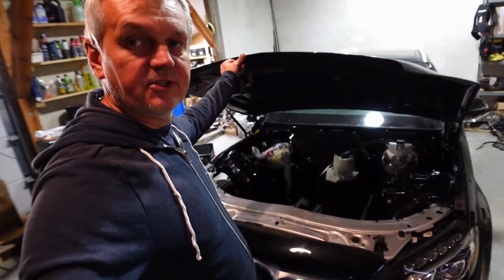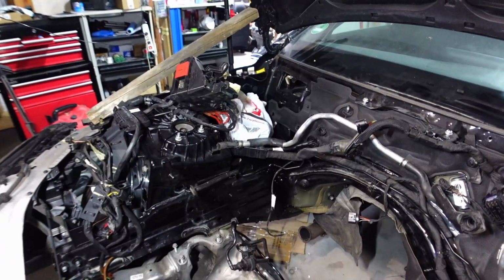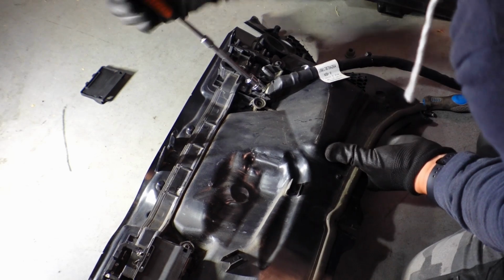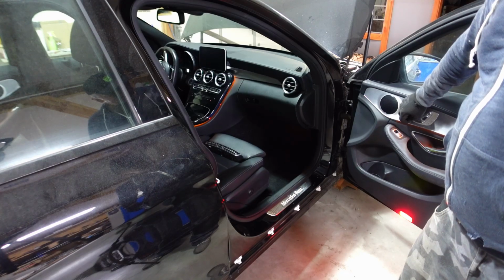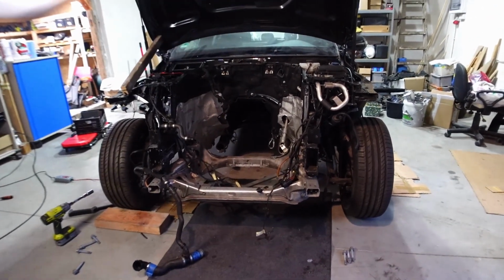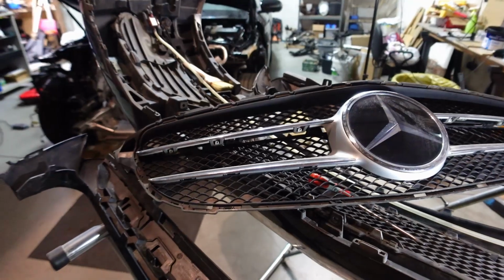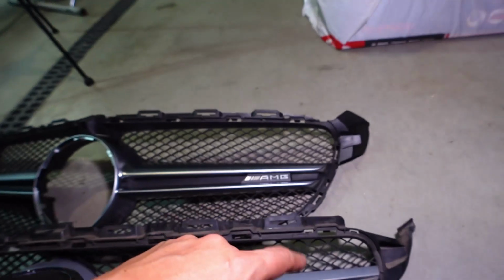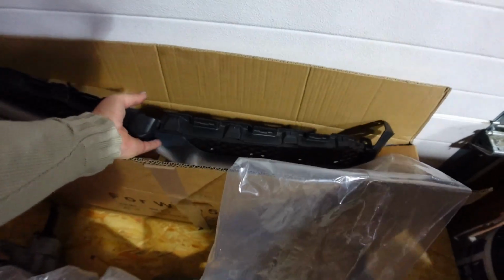Taking it APART again to put it BACK together. CHEAPEST 2015 Mercedes Benz C450 AMG - Episode 8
In episode 8 of the 'cheap' 2015 Mercedes-Benz C450 AMG rebuild, the car once again needs to be taken apart after the body shop had put it together to enable me to start putting it back together again.Two steps forward, one step back type of scenario.

🎵 Music 🎵